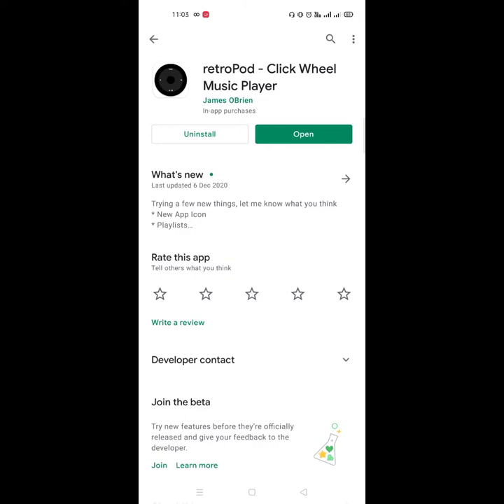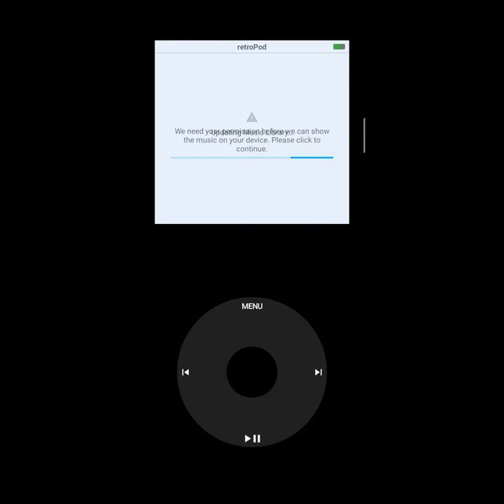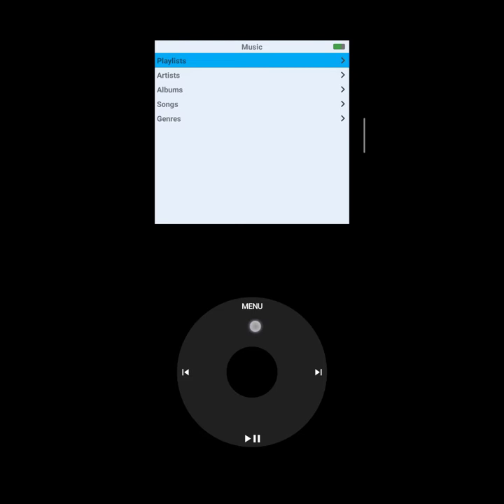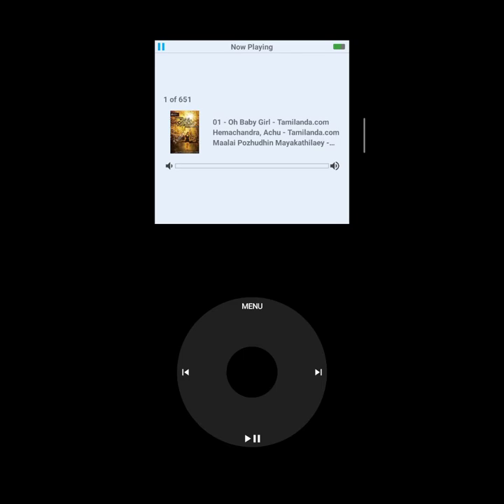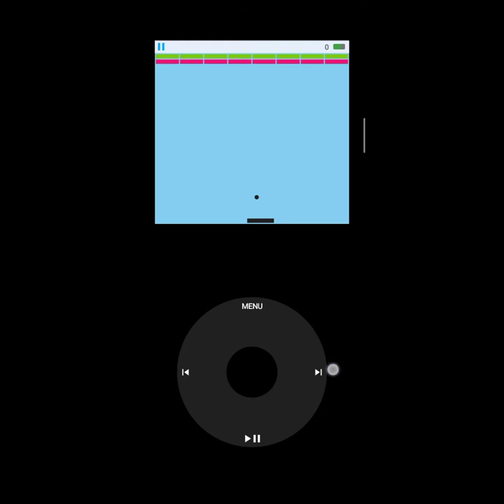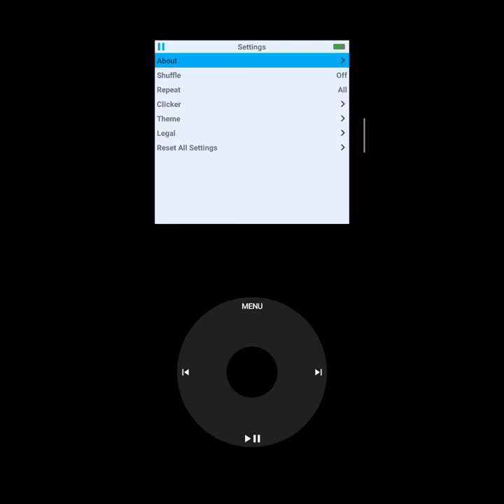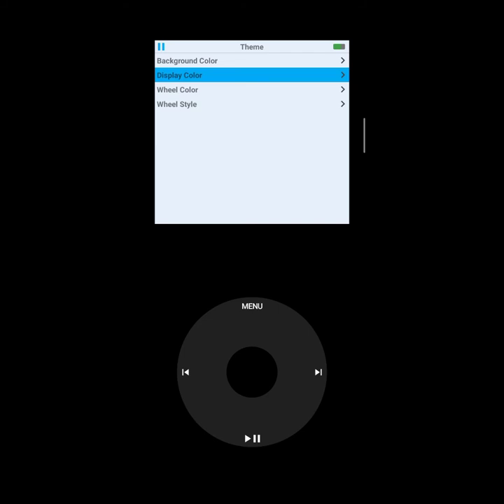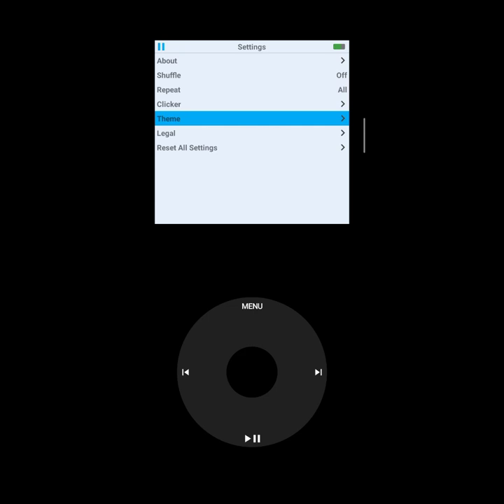Android Mobile Into iPod Music Player 🎶 | Best Apps in Tamil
Hey, Cheers!😁🙌

Leave Your Valuable Comments.

free fire song, PubG update, PubG India, PubG monetize, Monetization, mobile,
free fire new event, asphalt 9,
asphalt 8,
asphalt 9 gameplay,
asphalt 9 mod apk, Keywords : apex legends mobile, apex legends tamil,
tamil nadu bus game, apex legends game download, apex legends apk, apex legends player, apex legends ban, apex legends license, apex legends update,
asphalt nitro,
asphalt 8 gameplay,
asphalt android gameplay,
asphalt airborne,
asphalt airborne 8 soundtrack,
free fire video,
free fire hack,
freefire topup, retro, iPod, music, music player, android music player,
free fire animation, Tamil mobile gaming, Tamil gaming, Tamil games, Tamil game,
free fire attitude status,
free fire bug whatsapp status,
whatsapp status video,
whatsapp tricks,
whatsapp status tamil,
whatsapp video,
whatsapp status video tamil,
whatsapp status song,
whatsapp new update,
whatsapp app,
whatsapp account delete,
whatsapp attitude status,
a whatsapp status,
a whatsapp status video,
a whatsapp status song,
a whatsapp status tamil,
a whatsapp video,
a whatsapp status full screen,
whatsapp business,
whatsapp backup,
whatsapp business account, race games, car games, hd mobile games, car games download,
car games android,
car games pc,
car games best graphics, car race game,
car race tamil,
car race accident,
car race and bike race, hd games for android,
hd games for android offline,
hd games video,
hd games for pc,
hd games download, free fire funny, tamil funny,
hd games android, pubg India, pubg gameplay, battlegrounds mobile, battlegrounds mobile india gameplay,
hd games android offline,
hd games apk,
hd graphics games for android,
hd racing games for android,
best hd games, mod, mod APK, mods, cyber hunter, call of duty, cod, need for speed, NFS, real,
best pc hd games, headshot,youtube monetisation, YouTube shorts, YouTube update,